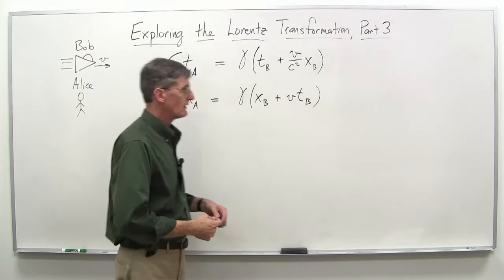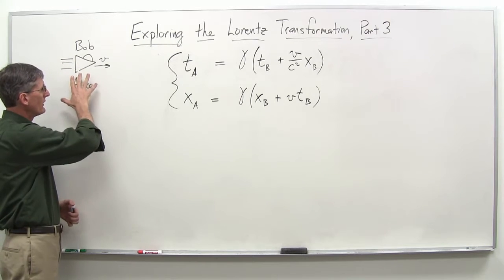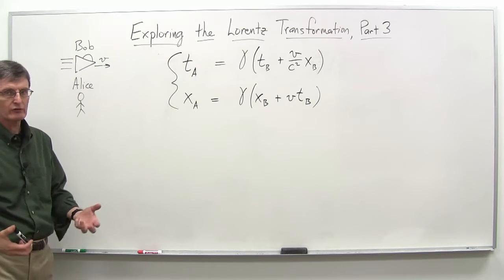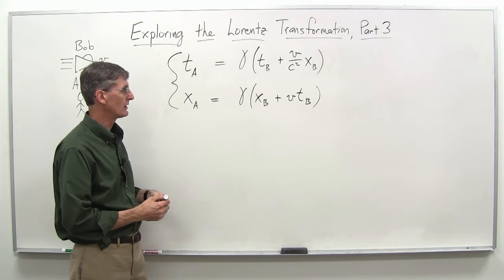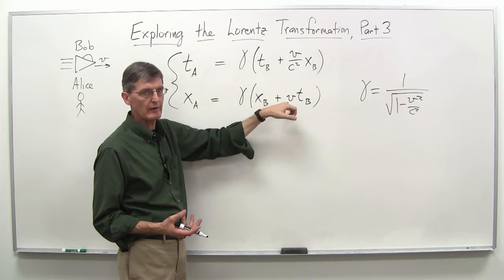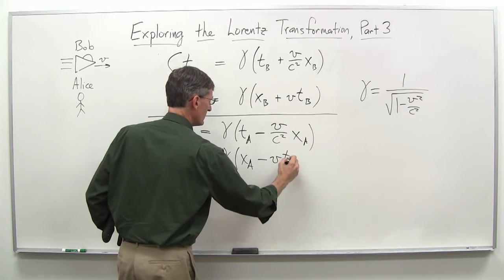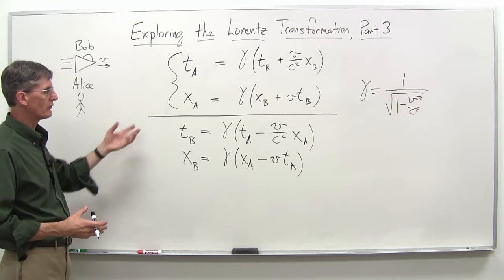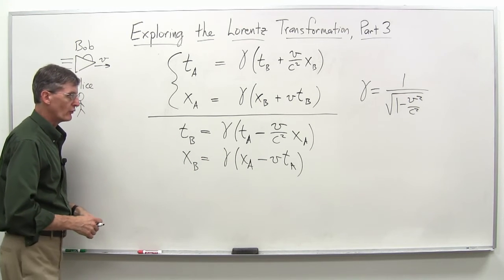Special Theory of Relativity | Stanford University |55|[ the Lorentz transformation (part 3)]